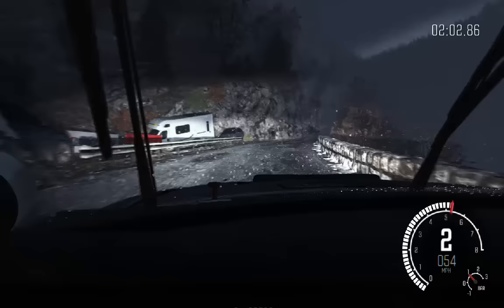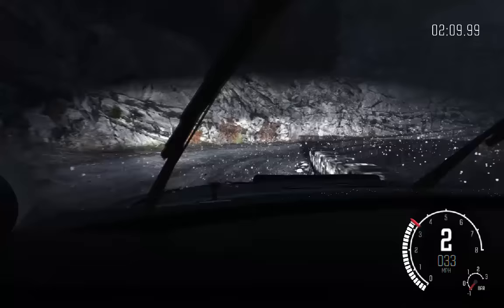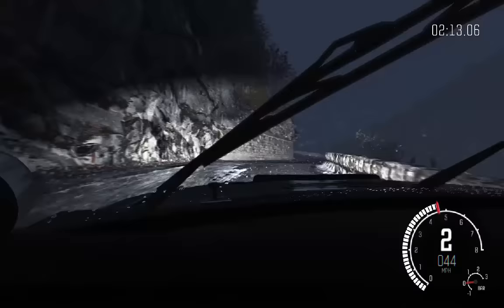Dirt Rally (Early Access) - Group B Monte Carlo at night with snow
This is my attempt at the daily challenge for 5/2/15 on one of the longer Monte Carlo stages in a Peugeot 205 T16 Evo II. This was my first time in one of the high powered cars so the run is really rough. I mainly recorded this to show the beautiful snow and lighting effects found in Dirt Rally.

You can also hear that the co-driver's speech is easily drown out by the engine noise in many places. This is with the engine volume at 50% (lowest option) and speech at 100%. Apparently this is only an issue in cockpit views (so I'm told).

My apologies for the slight issue with the aspect ratio. I'm adjusting my recording settings to properly match the aspect ratio of the game.